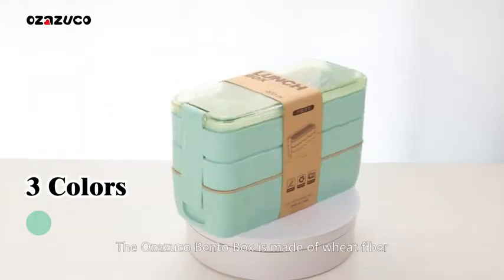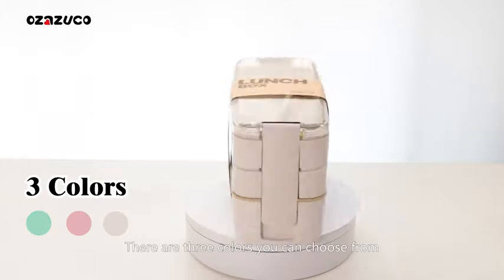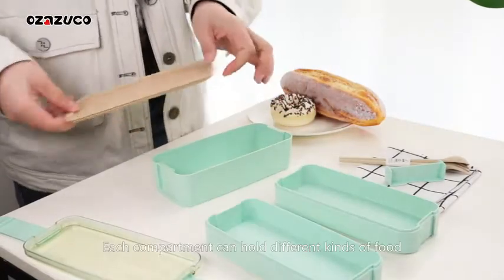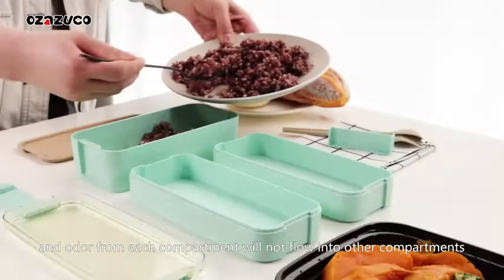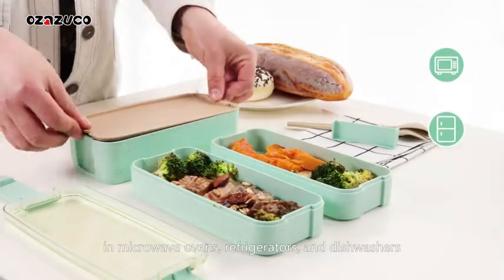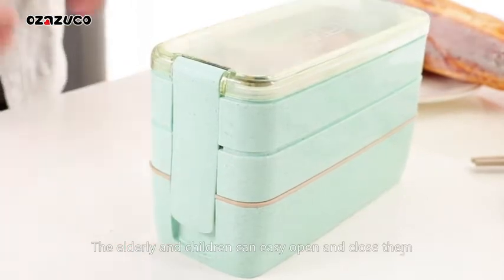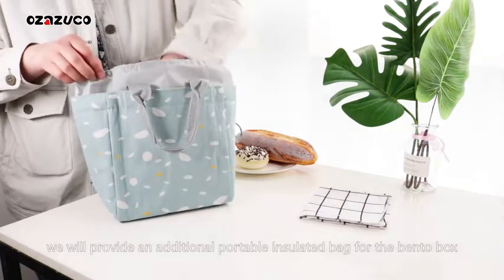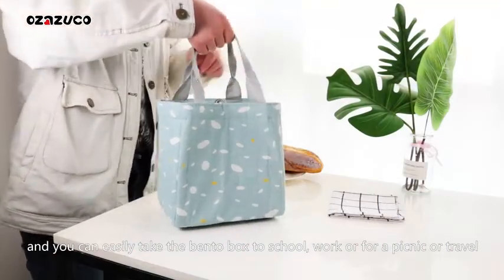Ozazuco Bento Box | Japanese Lunch Box | $100k Bonuses in Description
To buy this bento box from amazon, click the following links;
1. United States
2. United Kingdom
3. Canada
👉 To avail $100k bonuses, click the following link;